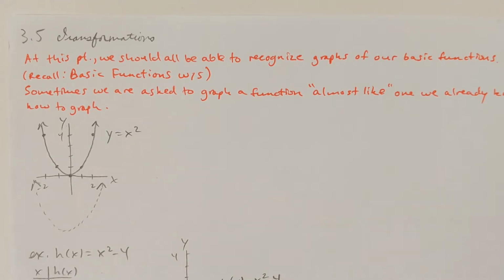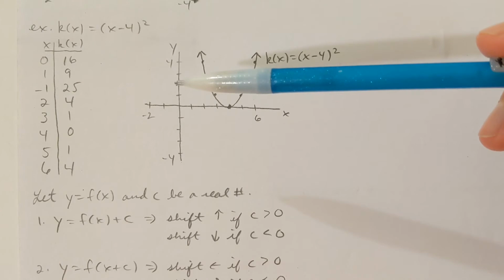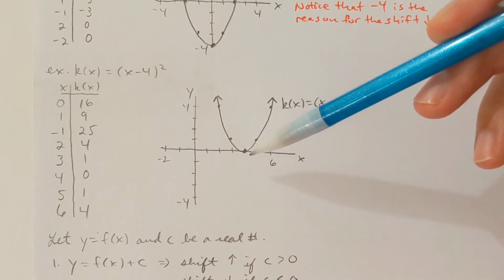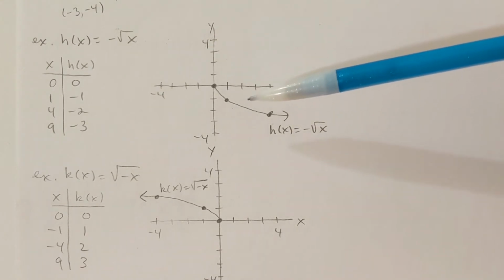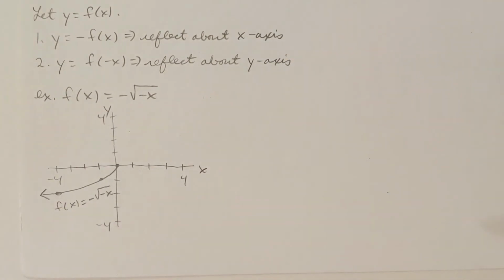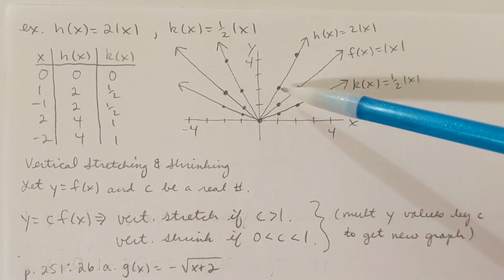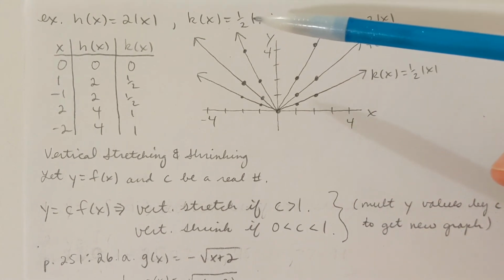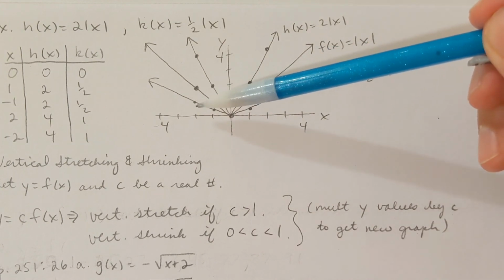Spielman 115 notes video #016